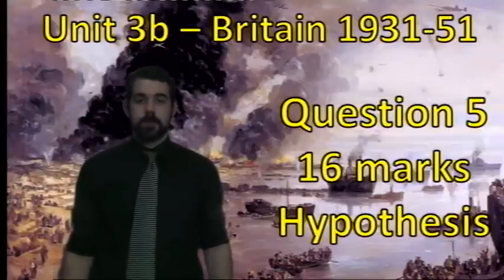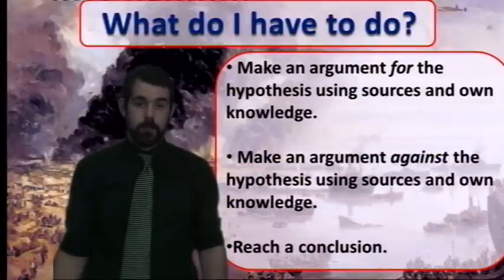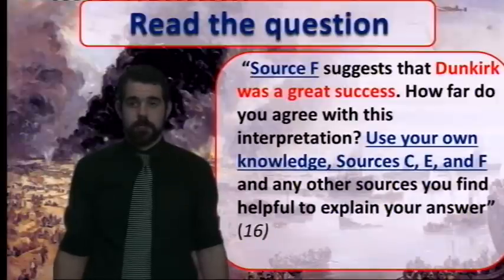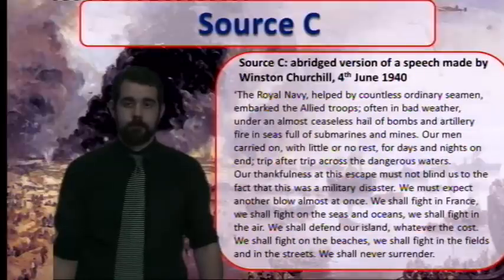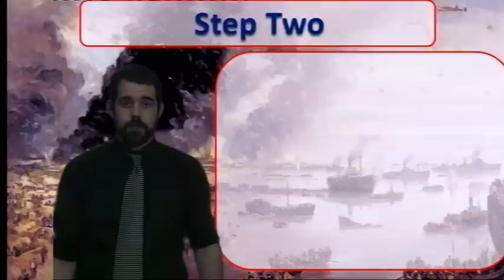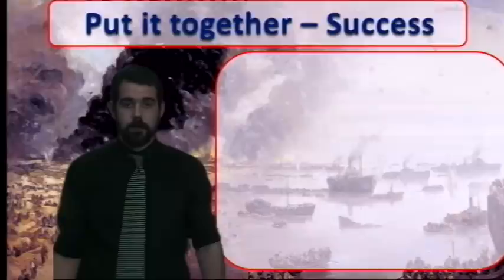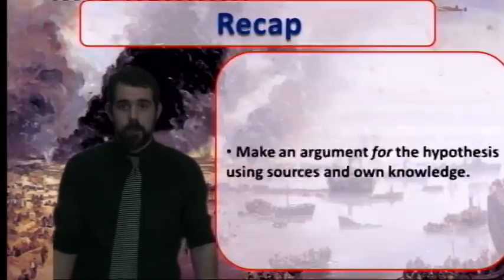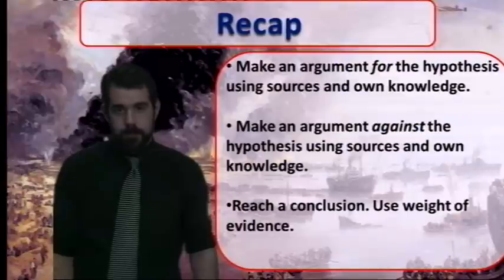Unit 3b - Britain 1931-51 Question 5